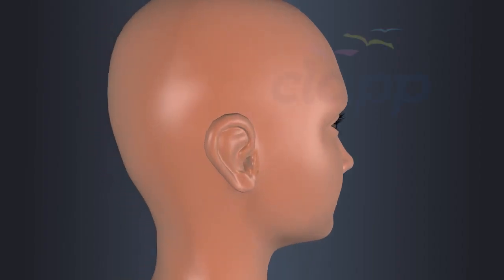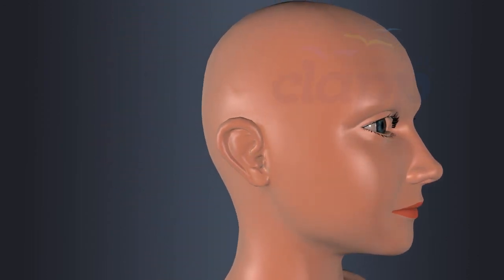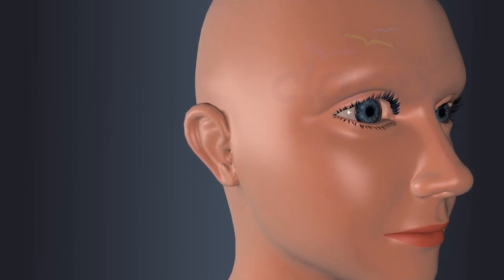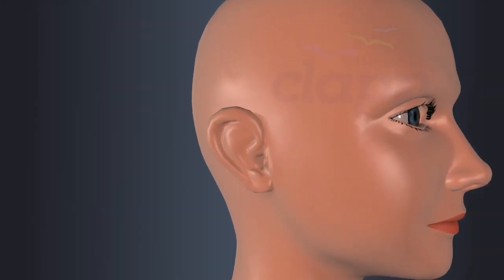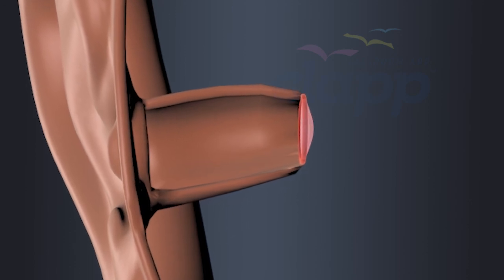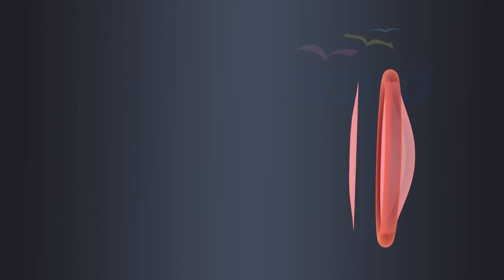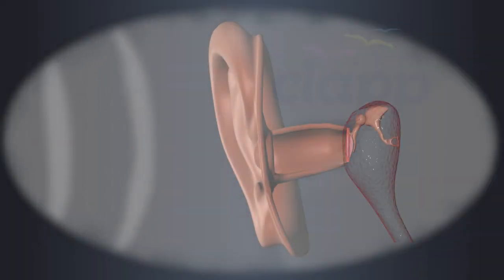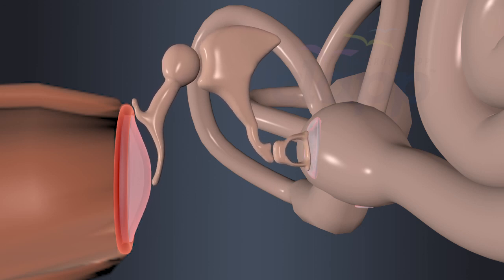outer ear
Ears are responsible for hearing and perception of sound. Hearing is possible through a complex process that involves the ear's ability to detect and interpret sound waves.
Is hearing the only function of ear?
No, it has another very important function in the day today activities of human being…. Ear is the organ that help in maintaining the balance of our body. Hearing and maintaining the balance Together, they play crucial roles in our ability to interact with the environment and communicate effectively.
 We can explore the incredible features of human ear and how it allows us to hear the world around us.
The human ear has three main parts: the outer ear, middle ear, and inner ear.
The outer ear is the visible external part of the ear that collect sound waves from the environment and directs them toward the middle ear for further processing. It plays a crucial role in the initial stages of hearing by capturing and funneling soundwaves towards the middle ear.
Outer ear consist of 3 structure Pinna or auricle, Auditory canal also known as ear canal and Tympanum or eardrum.
Ear structure and functions
part of the ear and their functions
inner ear anatomy and physiology
external ear anatomy and physiology
Middle ear anatomy and physiology
ear anatomy and physiology
How does the ear work
How does the inner ear work
How does the external ear work
How does the middle ear work
hearing anatomy and physiology